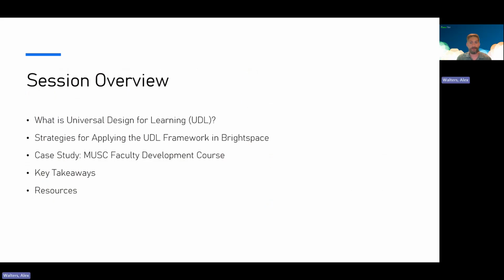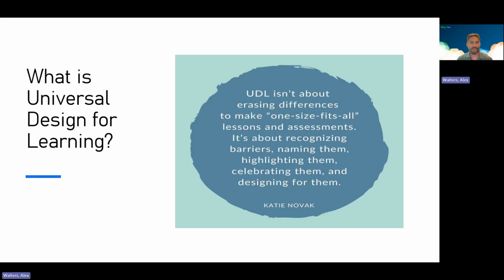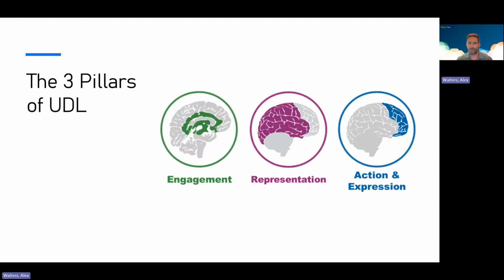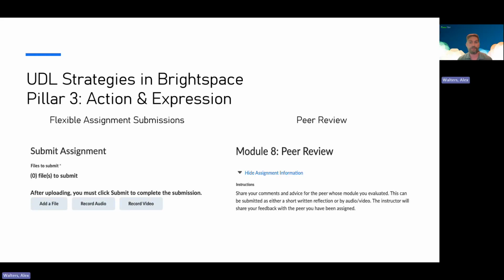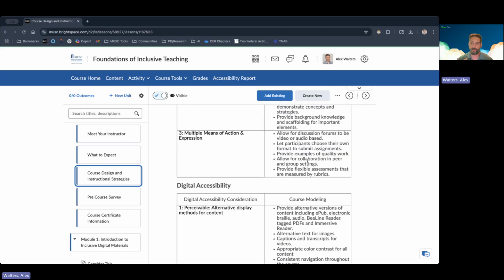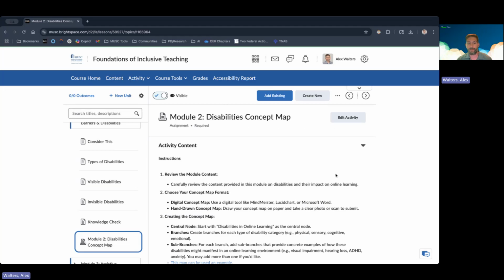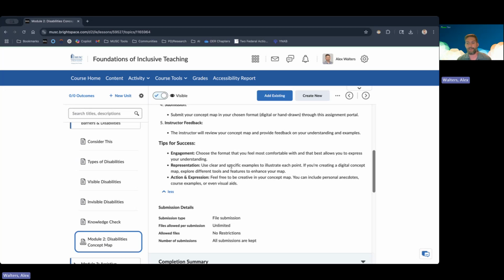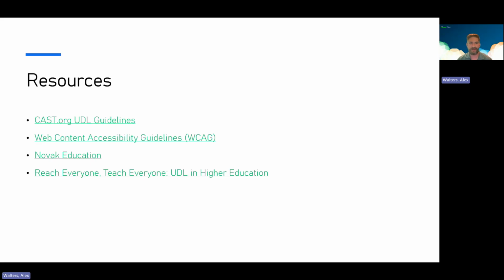Unlocking the Potential of All Learners: Universal Design for Learning Secrets in Brightspace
"How can you design courses that work for all learners? Discover how the Medical University of South Carolina used Universal Design for Learning (UDL) principles in Brightspace to create more inclusive, accessible learning experiences. This session highlights a faculty development course that models UDL in action, packed with practical tips you can apply right away.

👉 Great for educators, instructional designers, and accessibility advocates looking to elevate their course design. "